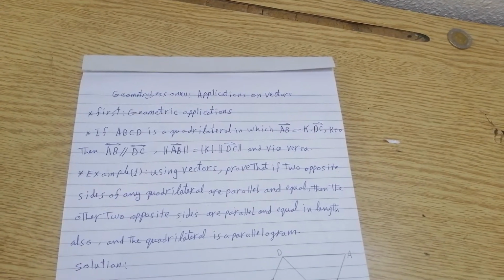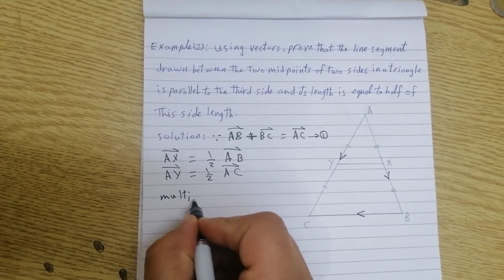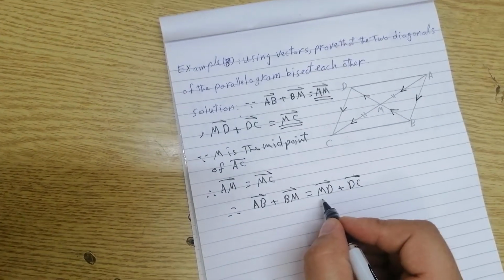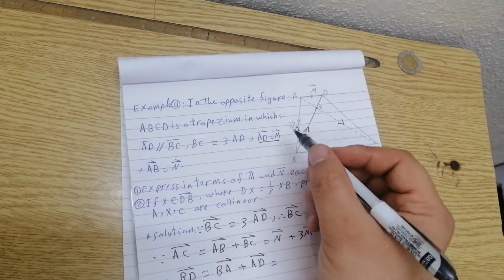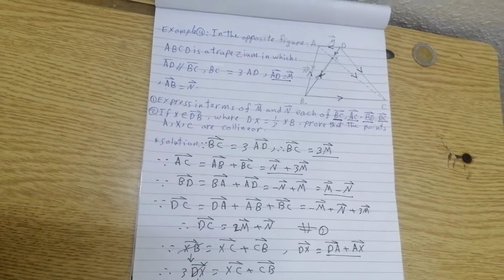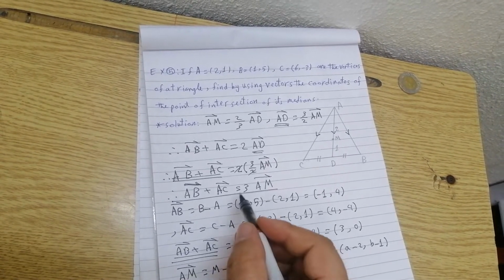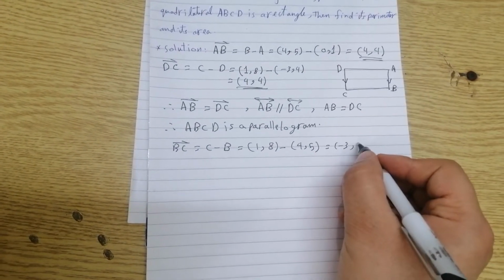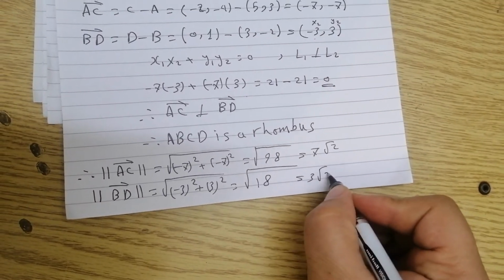Math-1st-grade-sec-2nd-term-geo-applications on vectors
Maths prodcast